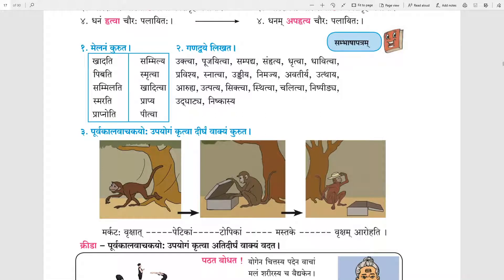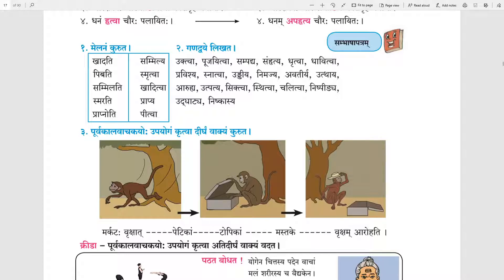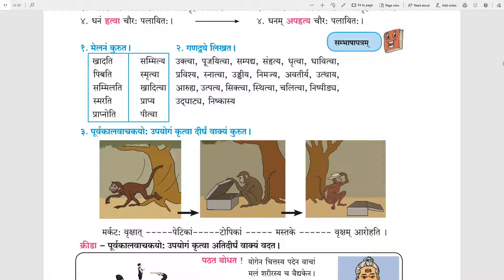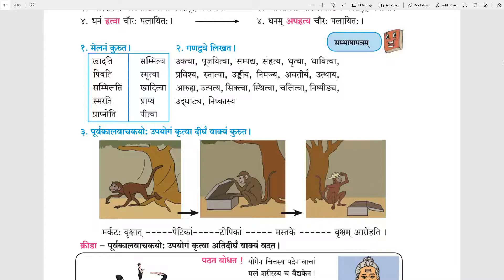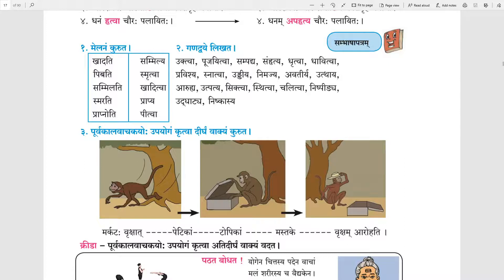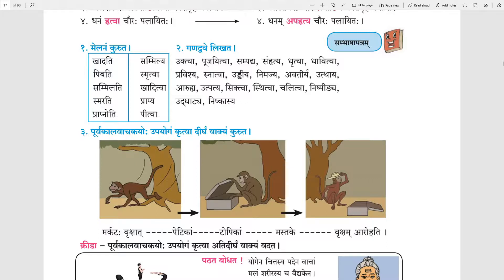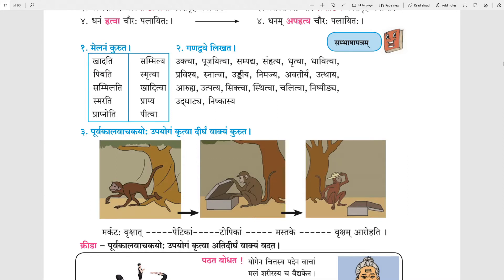6 17 JULY